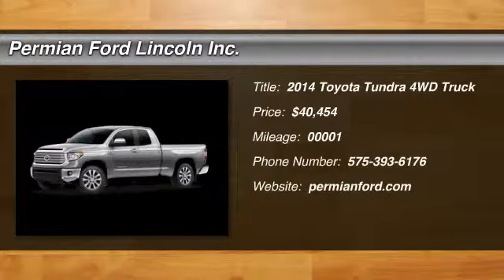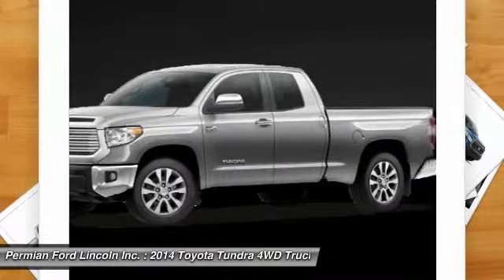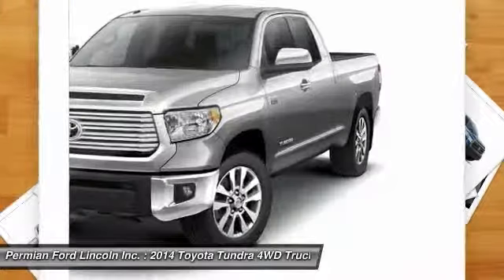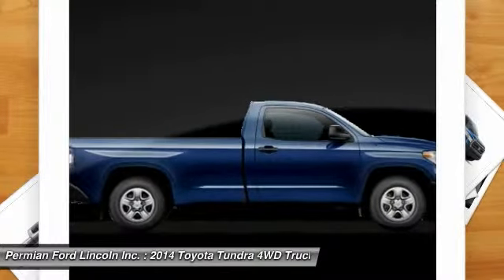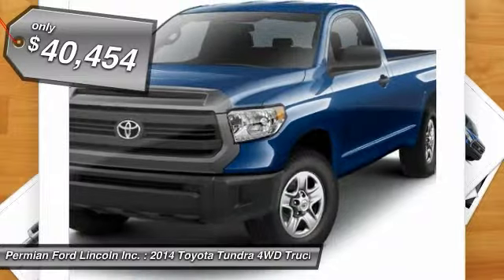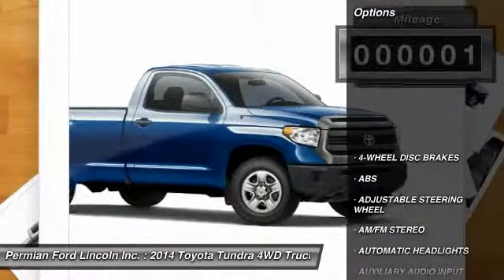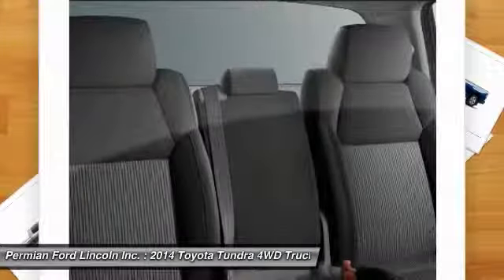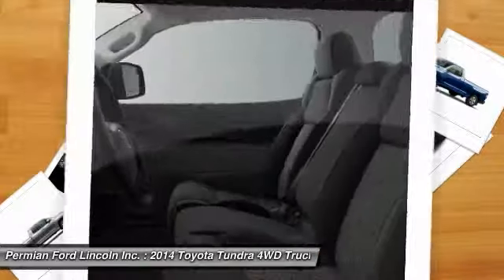2014 Toyota Tundra 4WD Truck Hobbs NM T15291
2014 Toyota Tundra 4WD Truck Double Cab 5.7L FFV V8 6-Spd AT SR5

1000 N. Del Paso

Looking for the right car? Today could be your lucky day. With 1 miles, this , 2014 Toyota Tundra 4WD Truck equipped with Automatic transmission could be yours. Request more information and set up a test drive right away.